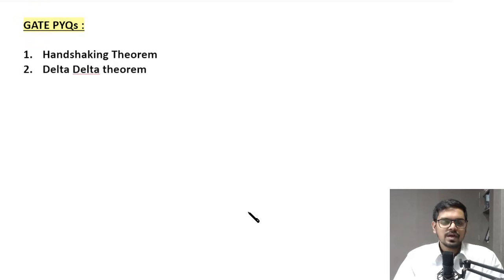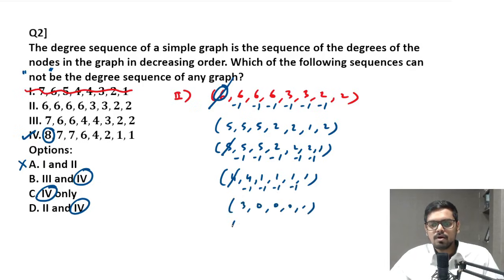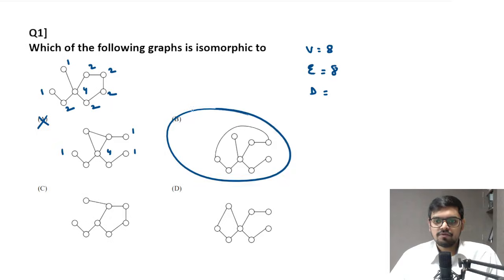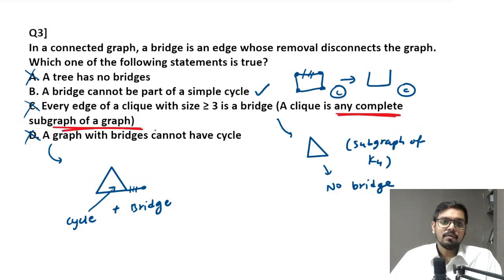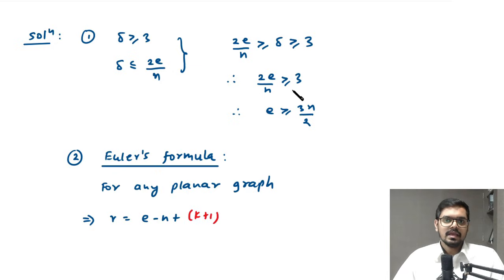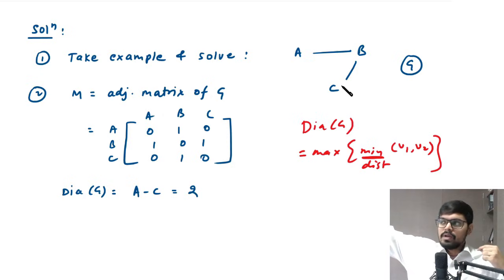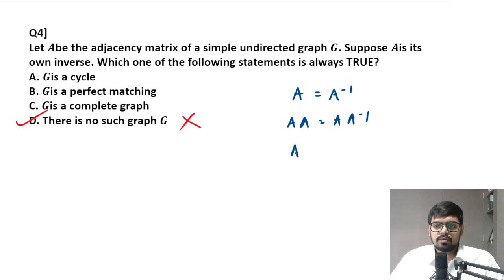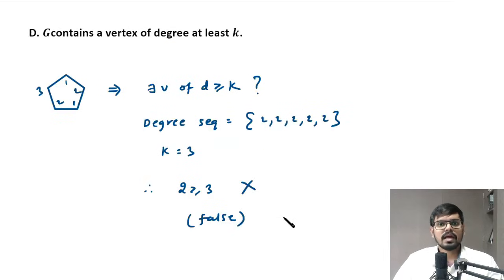GATE CS PYQ - Discrete Mathematics | Graph Theory | All Previous Year Questions with Tricks